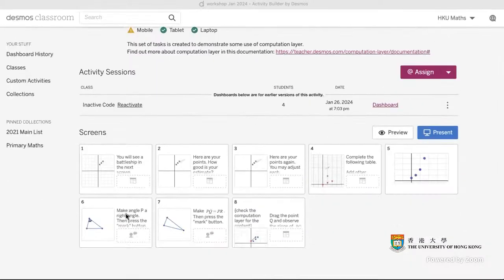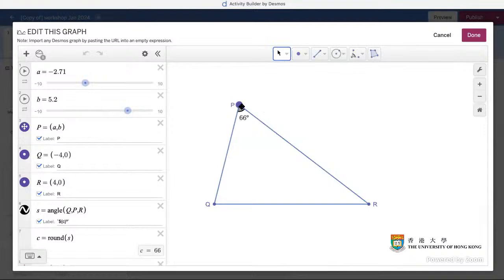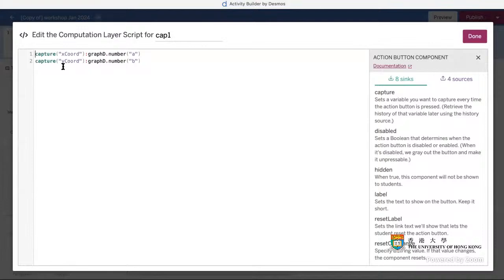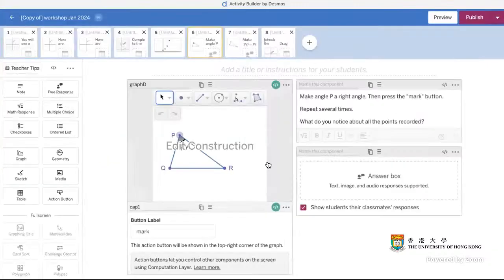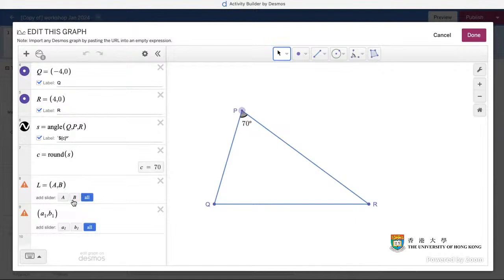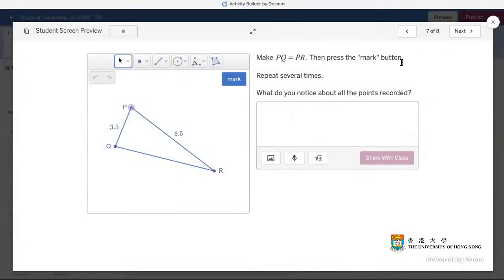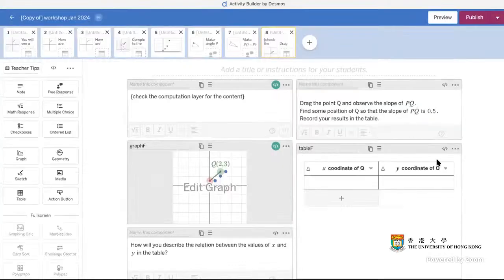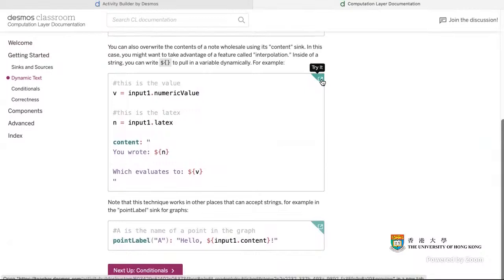Desmos demo 2024 Jan (computation layer) part 3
Come to the following page for the Desmos activity explained in this video: